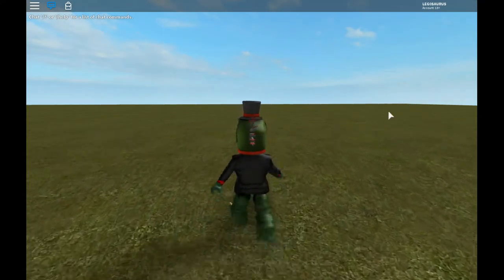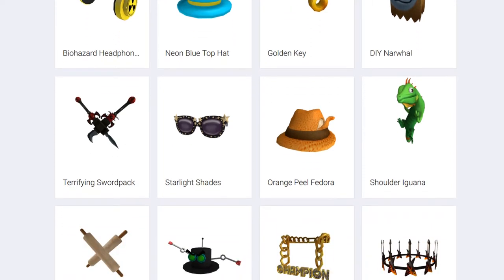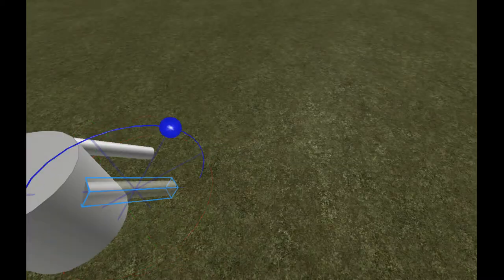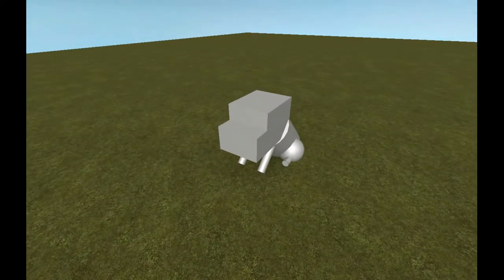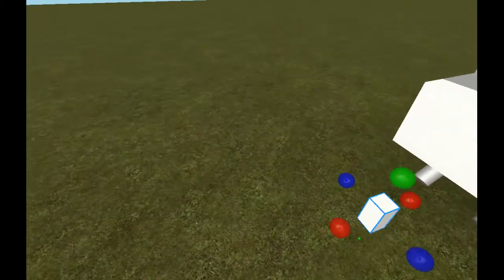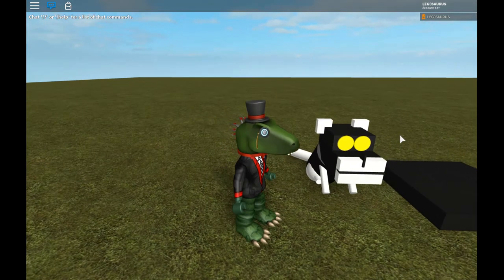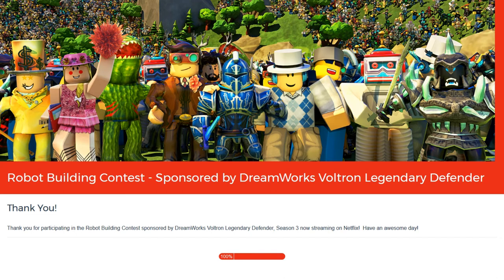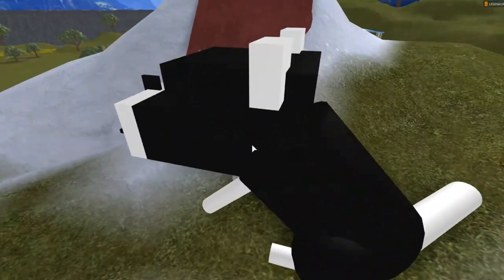I'm Making a Voltron Kitten! - ROBLOX Voltron Building Contest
Fun fact: While I was editing this video, a cat tried to get into my appartment through the window.
∘∘∘∘∘∘∘∘∘∘∘∘∘∘∘∘∘-Credits-∘∘∘∘∘∘∘∘∘∘∘∘∘∘∘∘∘∘

'REACH'

△⚪✕◻ Game on!